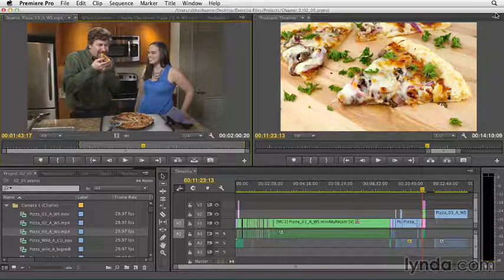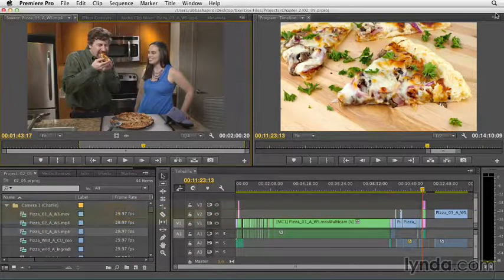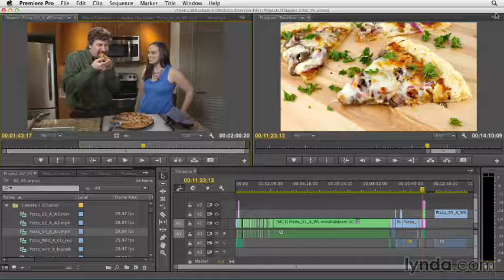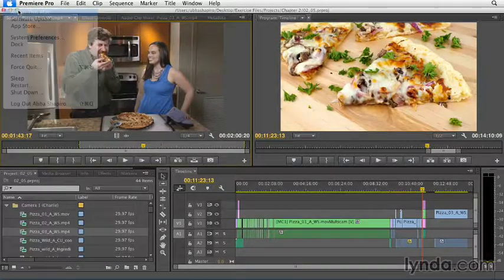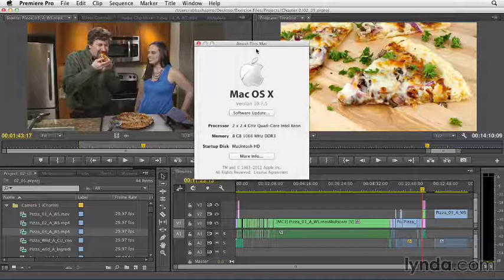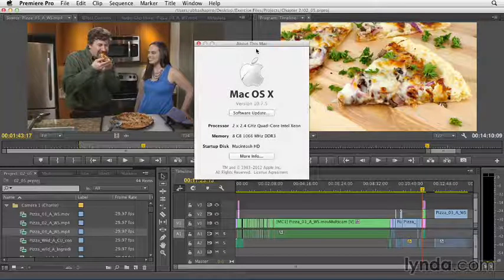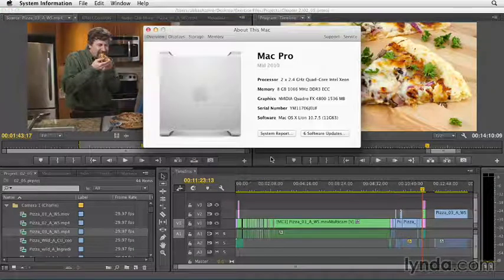Premiere Pro CC Essential Training #16 system